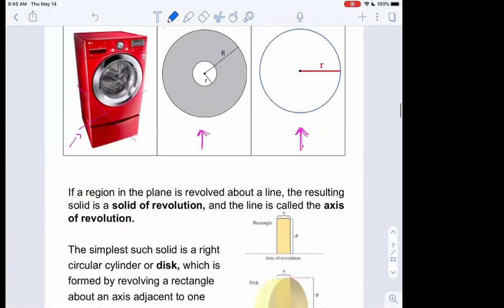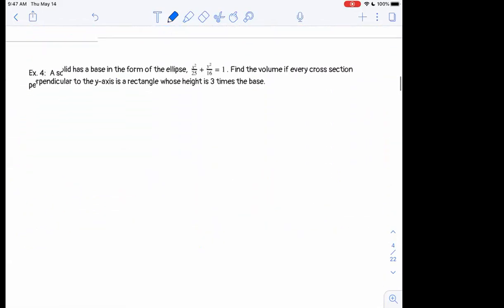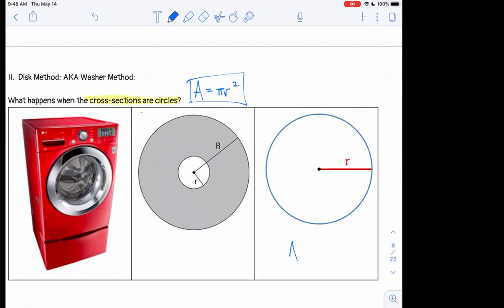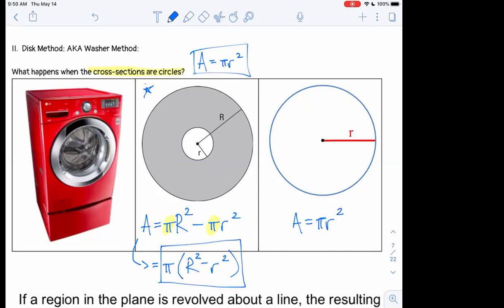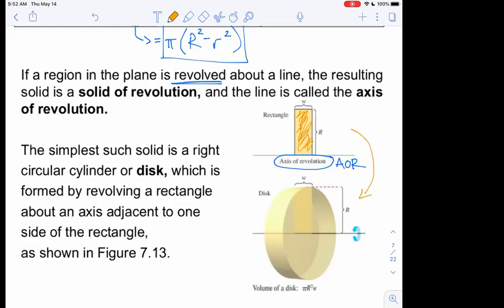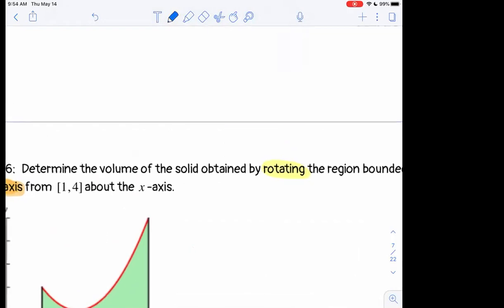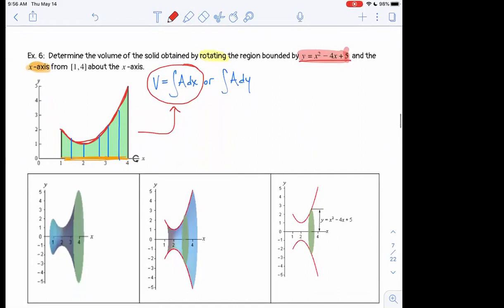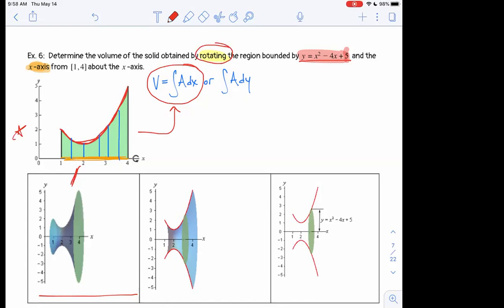Live Class 05.14.20 Part I